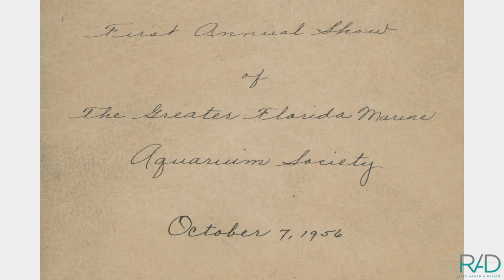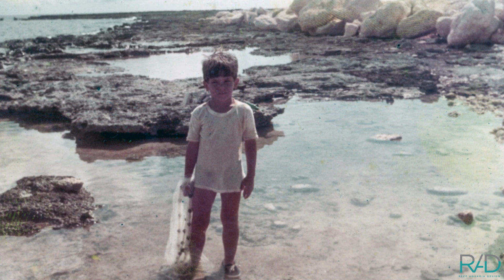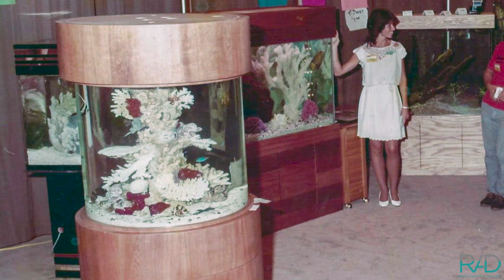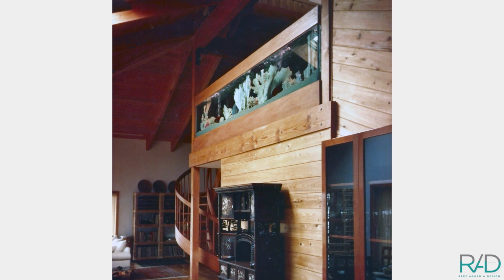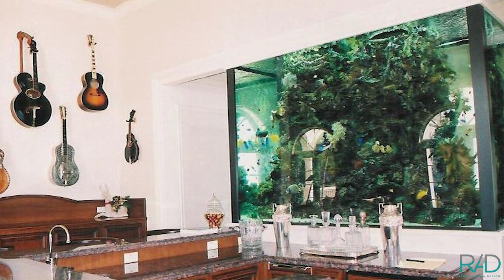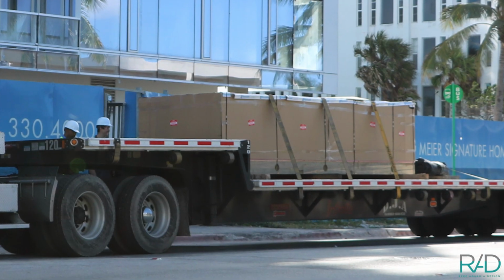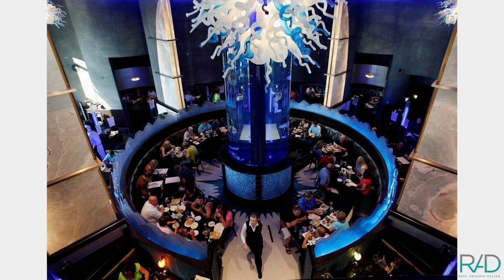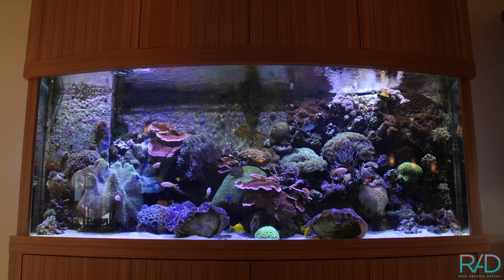THROWBACK TO THE BEGINNING AND A JOURNEY THROUGHOUT THE LAST 5 DECADES CREATING REEF AQUARIUMS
50 years of mastering the craft of designing, building, and maintaining all types of aquariums. Join Jeff Turner while he takes you back in time to the beginning of the Reef Aquaria Design history and the aquarium industry history. From the 50s until today, enjoy a quick ride throughout a large variety of interior design, architecture, and reefs.
REEF AQUARIA DESIGN
Custom-made aquariums
JELLYFISH ART
Live pet jellyfish
CHEMI-PURE
Filtration media for maintaining
a healthy aquarium with
crystal clear water.
DELTEC USA
Superior reactors
Skimmers and
fleece filters.